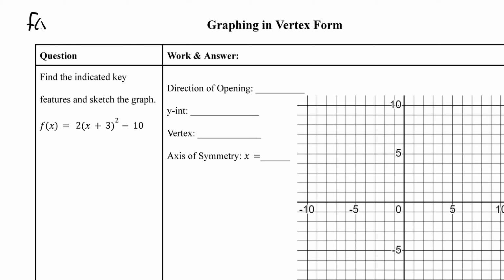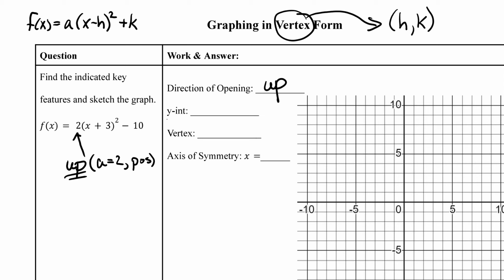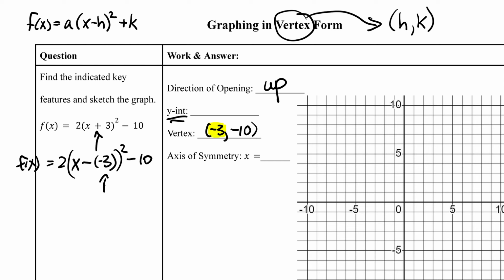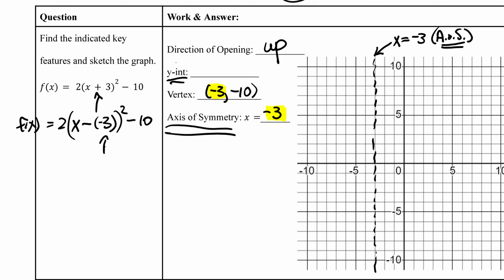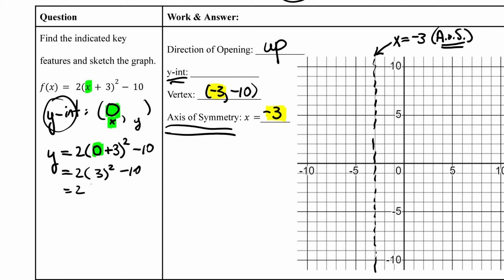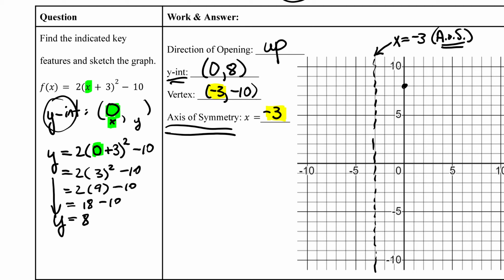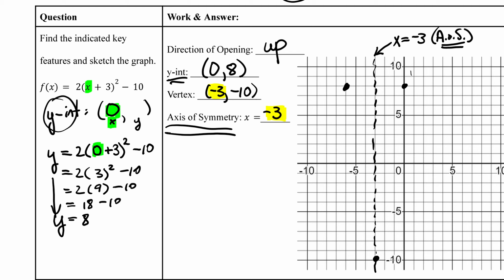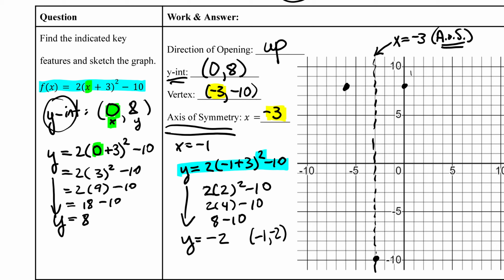Graphing Vertex Form--Part 1